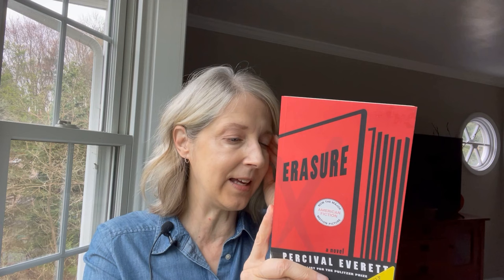reading some winners ~ Percival Everett, discovering Dorothy Whipple, Jacqueline Harpman…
Hi Everyone. I’m so delighted that I just happened on a few bangers. Not exactly happened because one of you lovely people must have put me on to the Dorothy Whipple!  The joy of this community, you guys.

Erasure:  my explanation of why Monk is fed up with the state of things in publishing is a little simplified here.  It’s more nuanced than this. The movie does a great job of bringing it out of Monk.

00:00 intro
03:14 Brookner
05:11 Percival Everett
08:24 Whipple
11:42  what I have my eyes on…